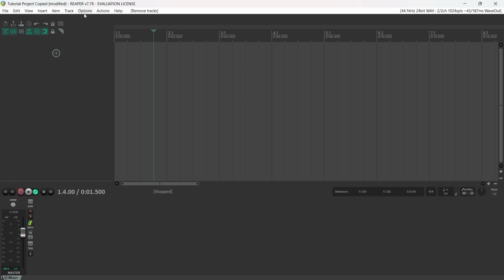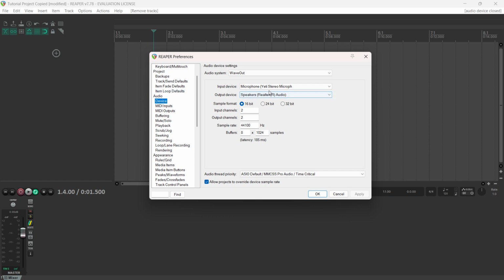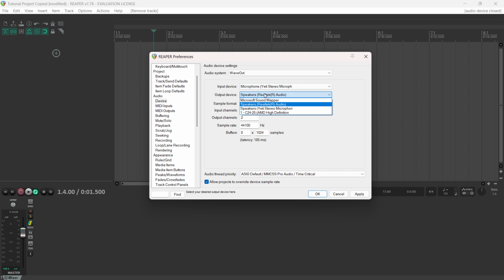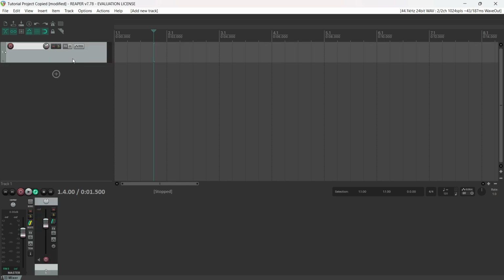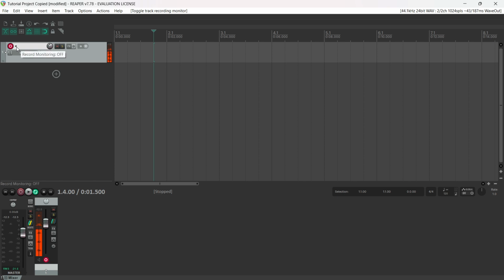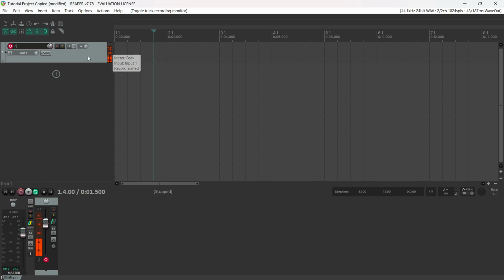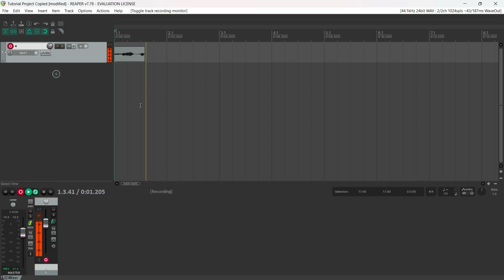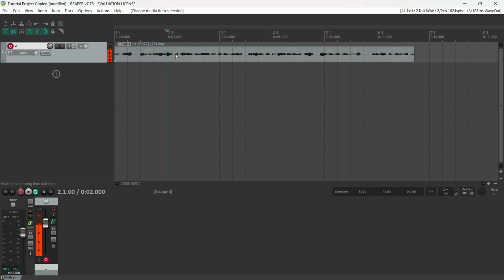How To RECORD YOURSELF In REAPER (QUICK & EASY) 2026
In this video, I'll show you how to record yourself in reaper. This is a full guide on how to set up and capture your audio in reaper in 2026. In case you've been trying to figure out how to record your own voice or instruments in reaper, this is the video you need to see!